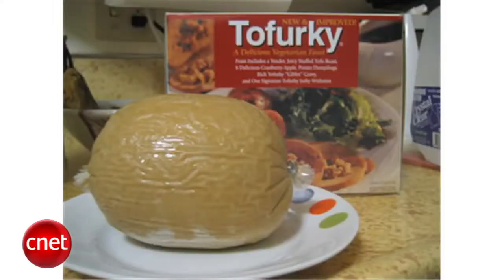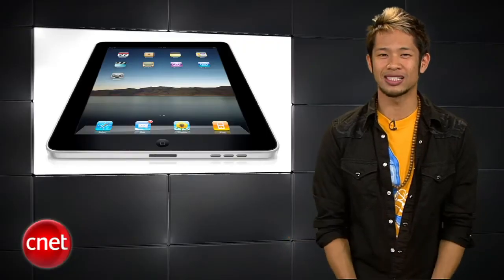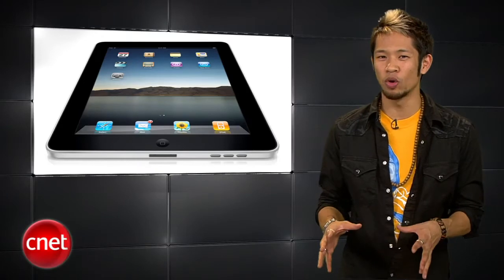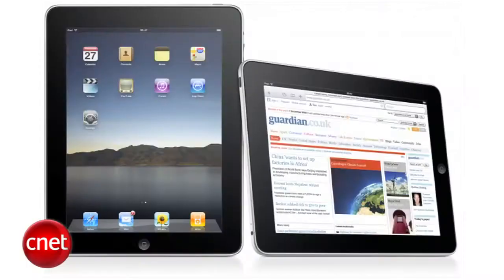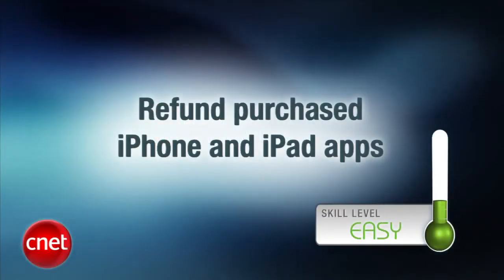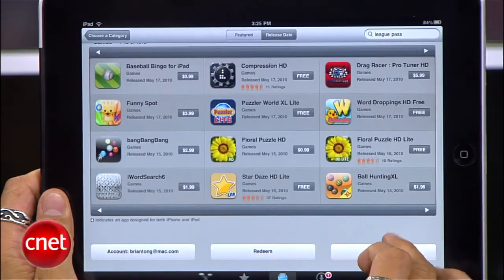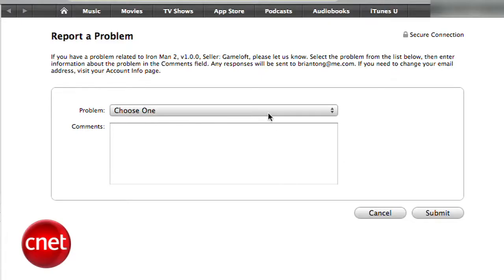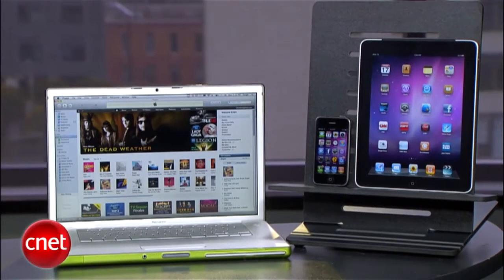Apple Byte: The Apple Byte's Buyer Guide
We'll break down whether its a good time to buy or if you should wait to purchase your next piece of Apple hardware. Plus new details for the next-gen iPad!